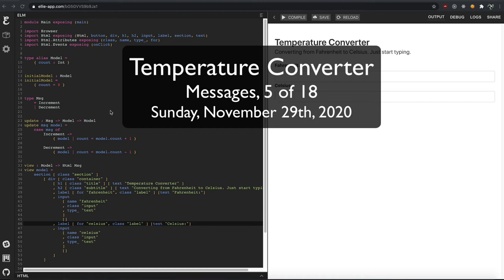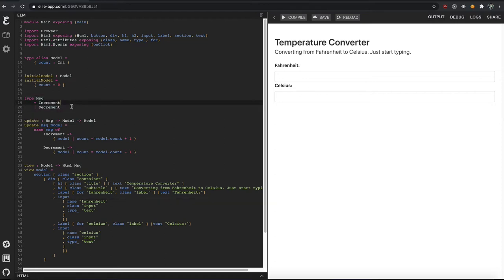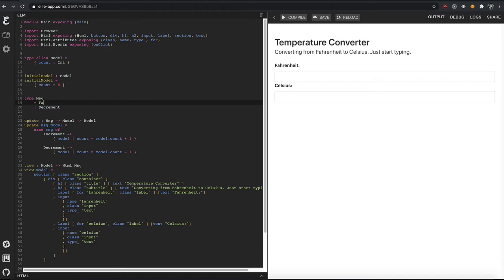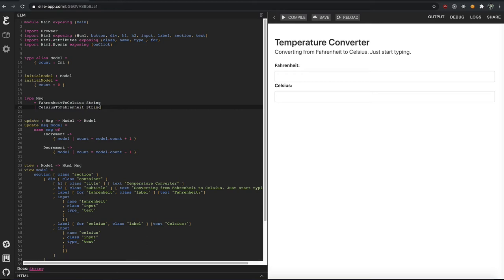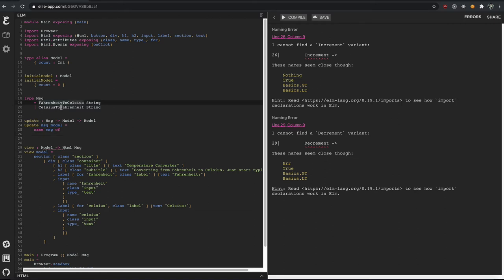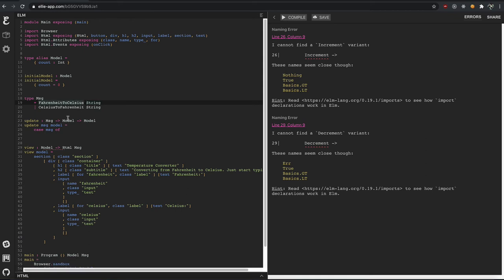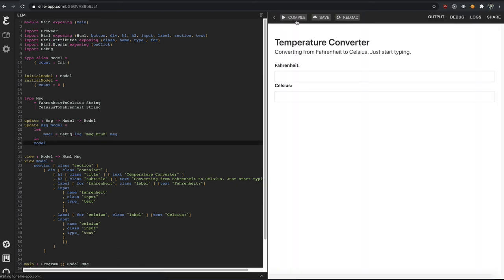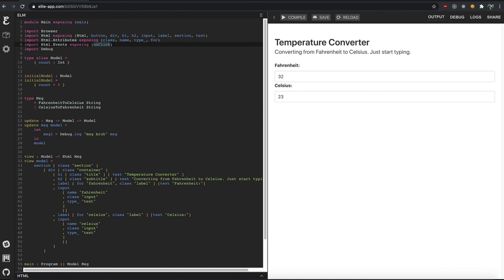Temperature Converter in Elm & Bulma - Messages - 5 of 18